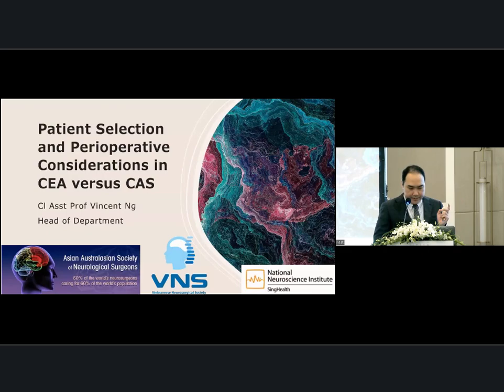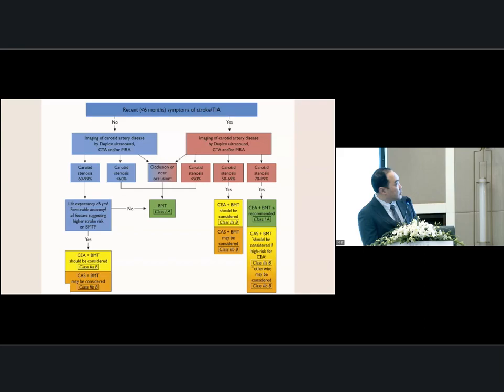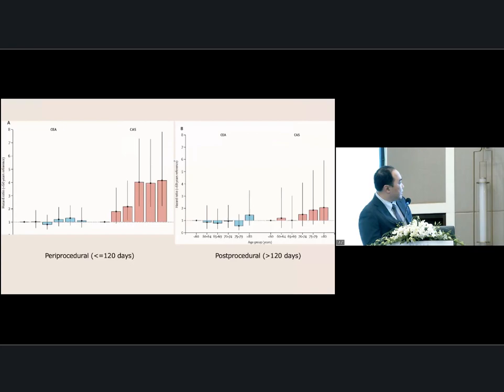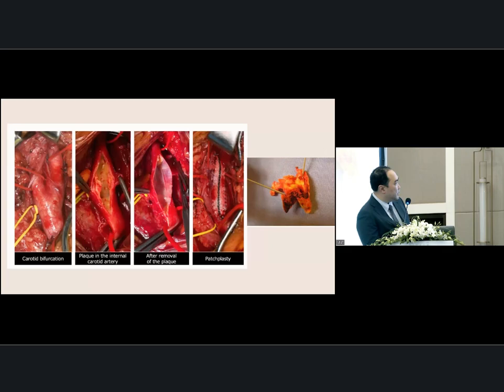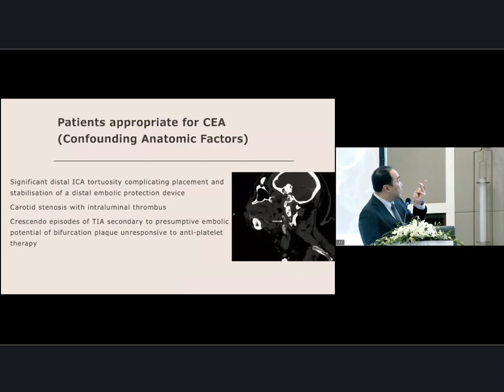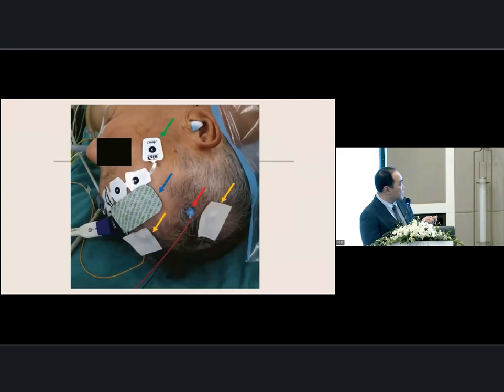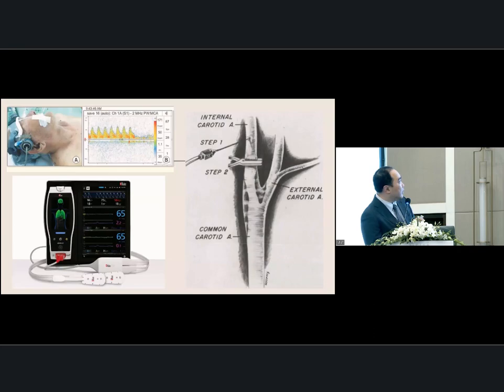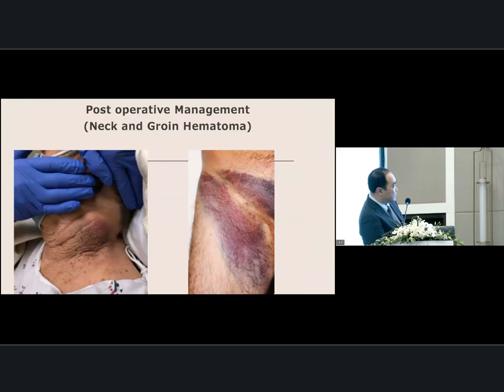Carotid Endarterectomy – Case Selection and How I Do it – Vincent Ng